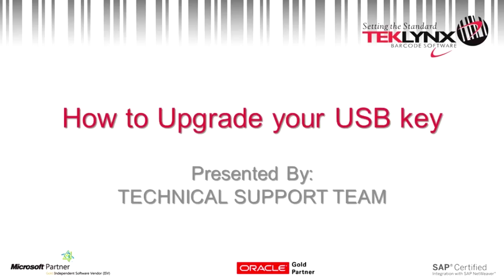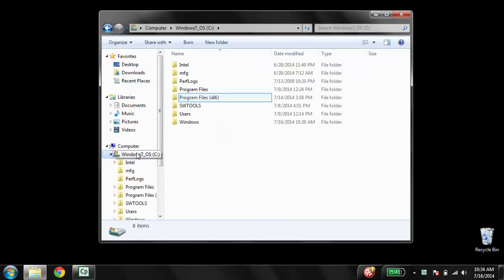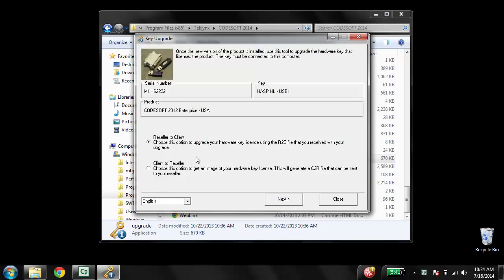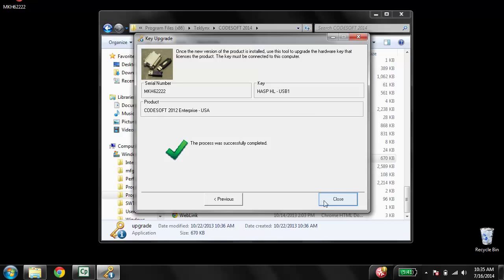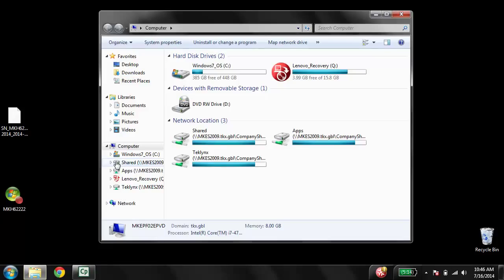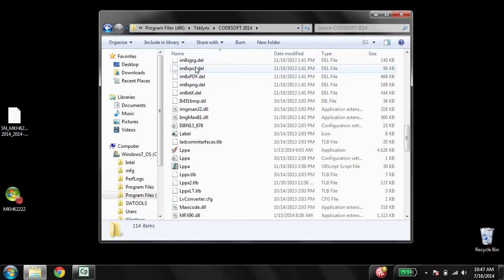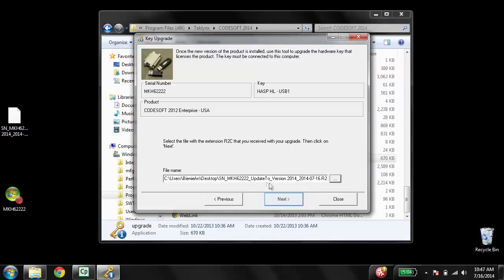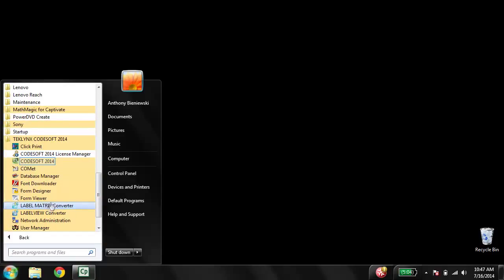TekTip: How to Upgrade USB Key for New TEKLYNX Software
In this video learn step by step how to upgrade your USB Key for the new TEKLYNX barcode label design software.